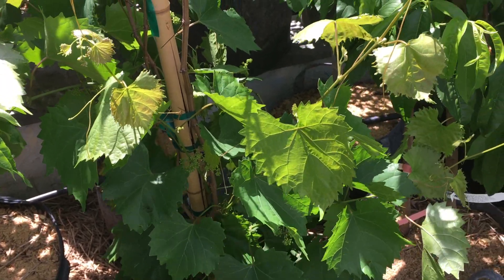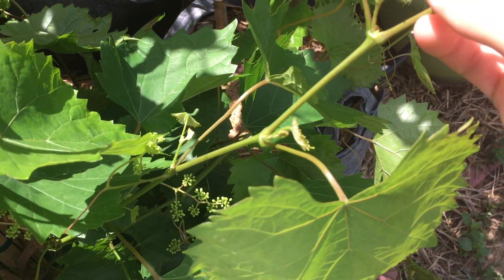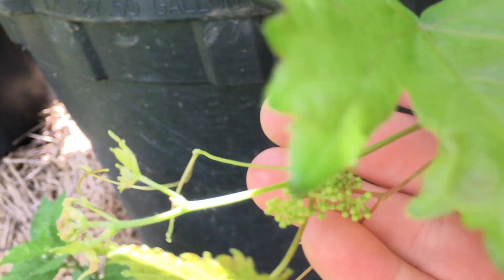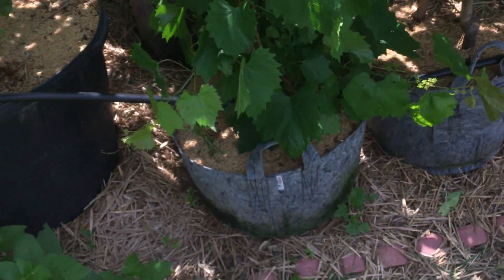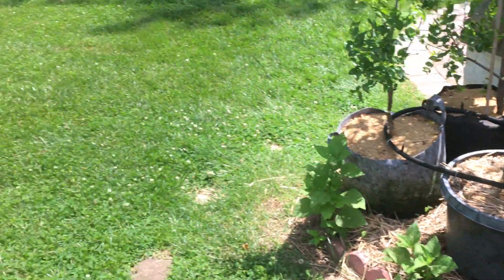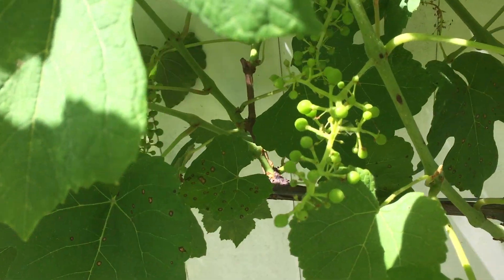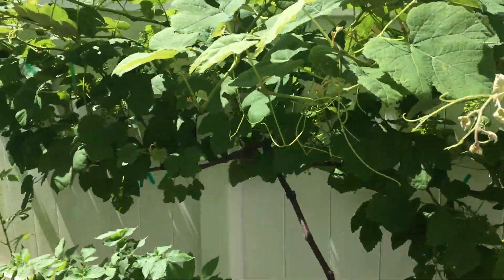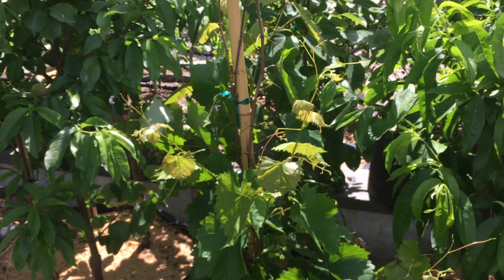RazzMaTazz: The First Continuous Fruiting Grape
In this video I show you guys one of my more special container edibles. The RazzMaTazz grape. Bred with Muscadines it's very disease resistant. That combined with continuous fruiting makes this a home gardener's dream. Excited to taste the fruit.